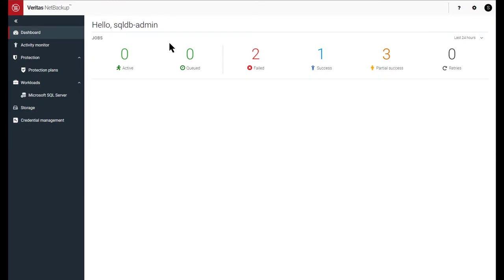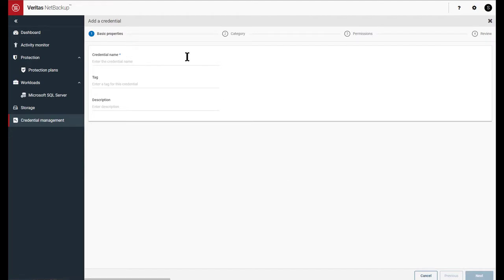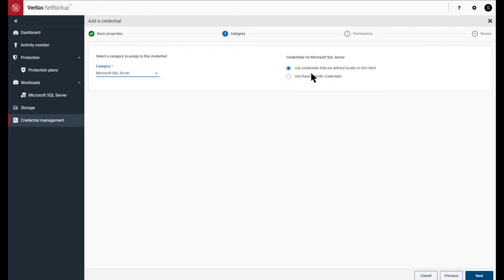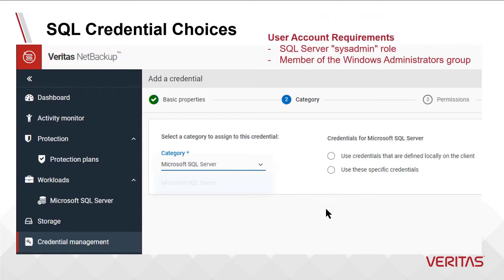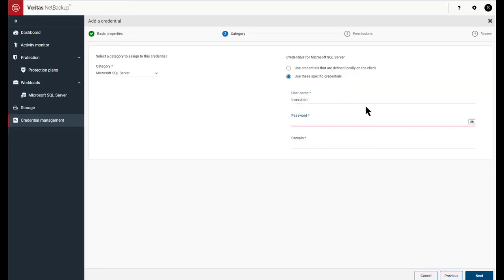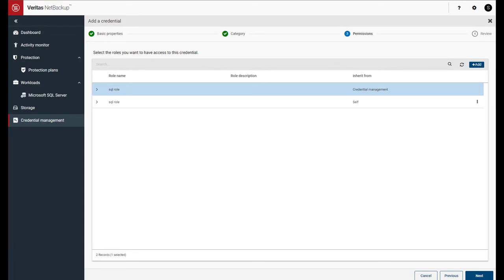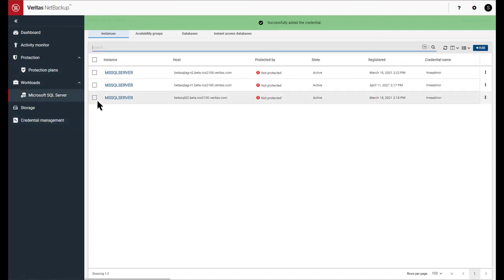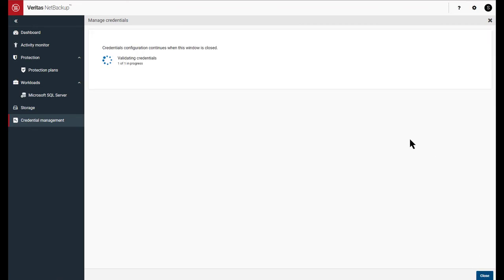Microsoft SQL Server - Easy Credential Management for SQL Protection using Veritas NetBackup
In this second video of the series, we shall add Microsoft SQL Server credentials into Veritas NetBackup to help discover SQL assets.